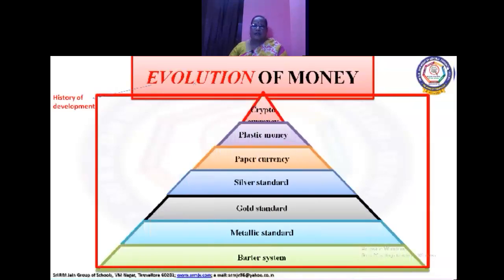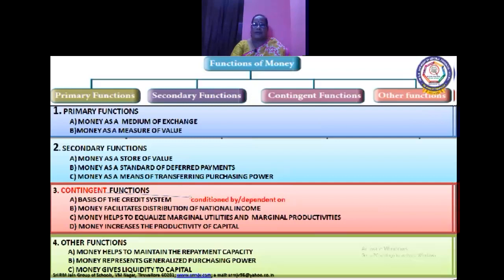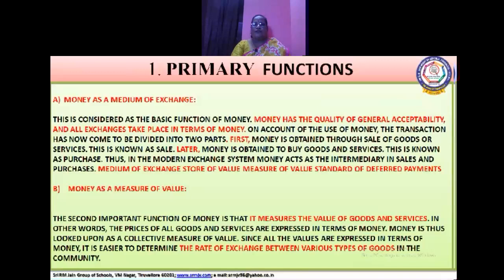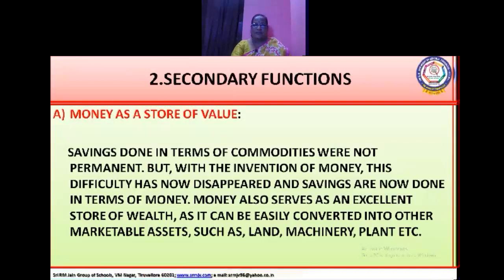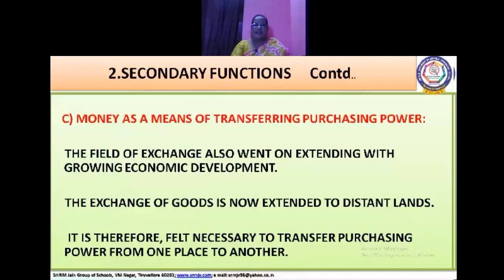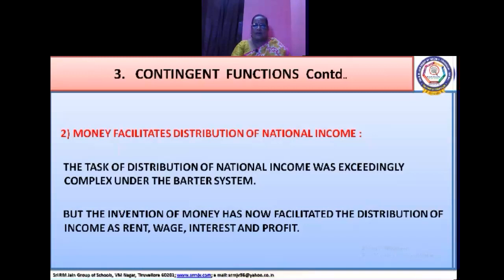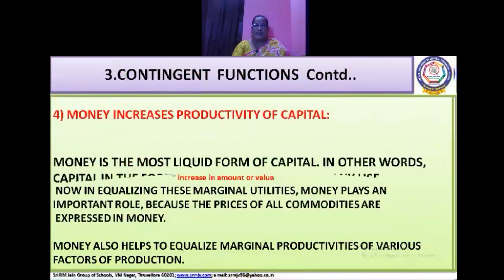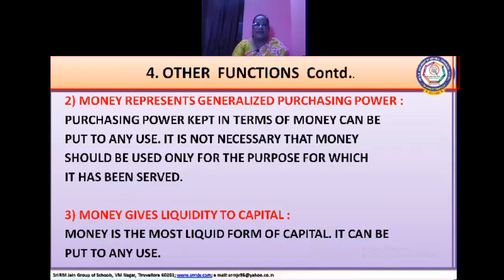XII - ECONOMICS - TN SAMACHEER - MONETARY ECONOMICS- FUNCTIONS OF MONEY